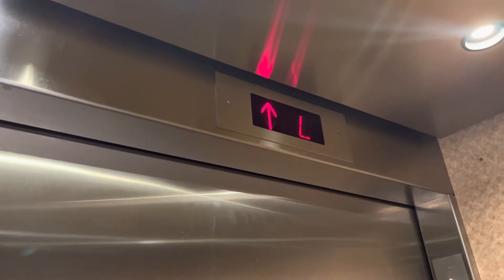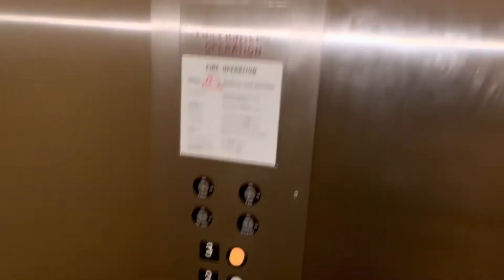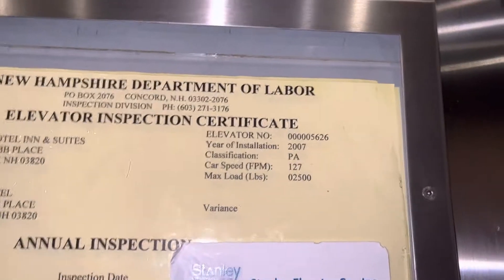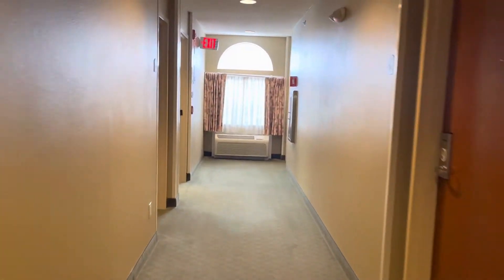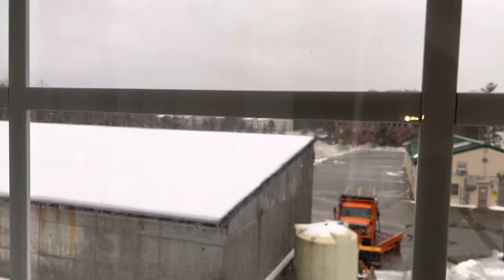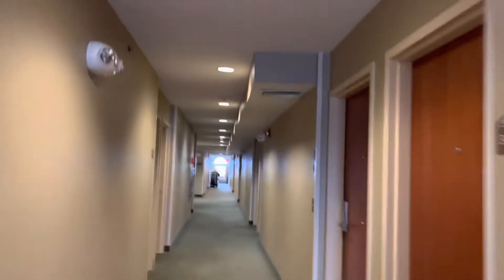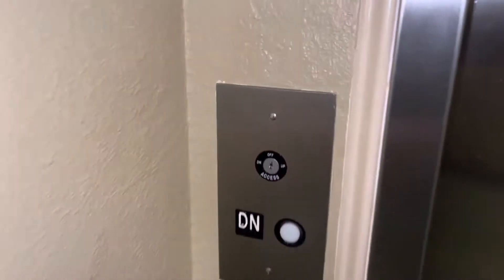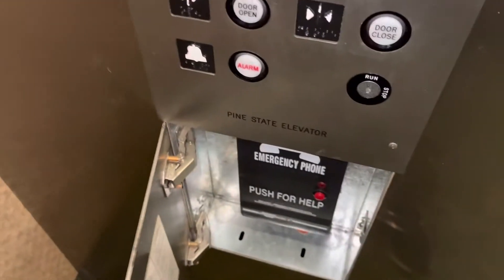Pine State Hydraulic Elevator @ The Microtel Inn And Suites By Wyndham-Dover NH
Location: Microtel Inn and Suites by Wyndham in Dover NH.

Brand: Pine State
Type: Hydraulic
Capacity: 2500 lb
Speed: 127 fpm
Levels served: 3